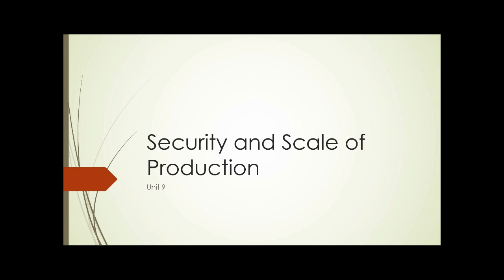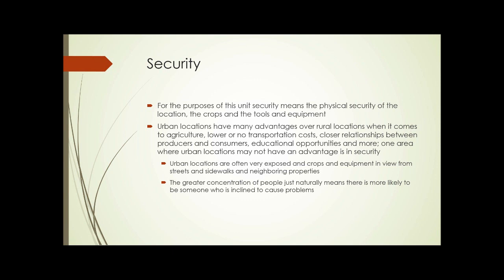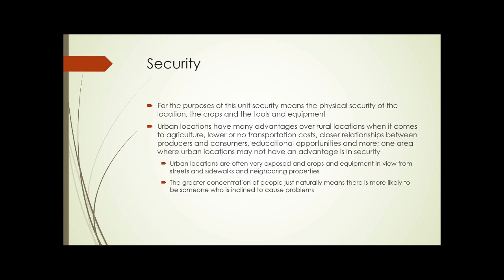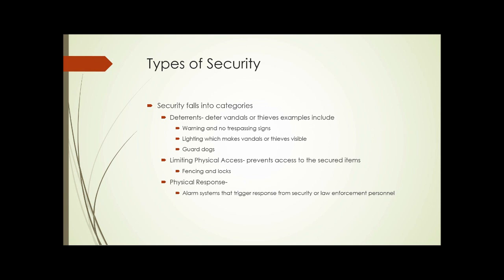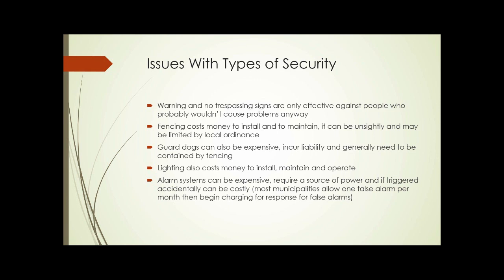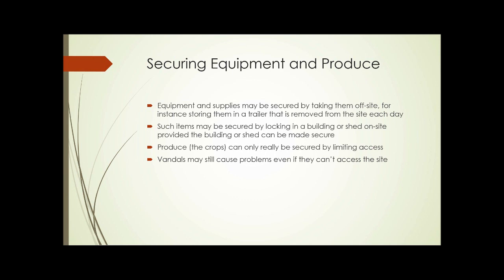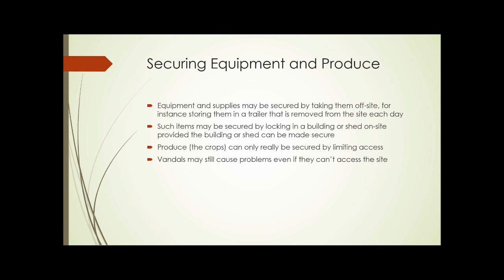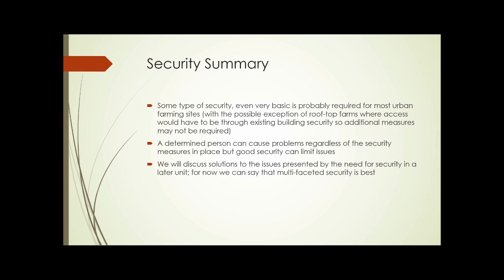SAT230 Unit 9 Part 1 Security and Scaling